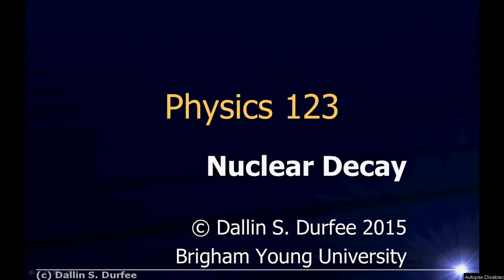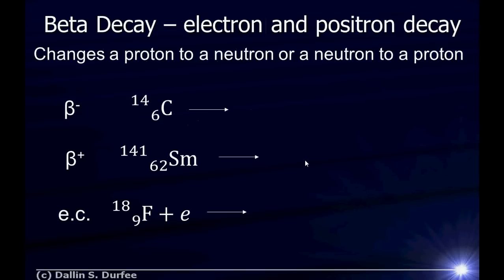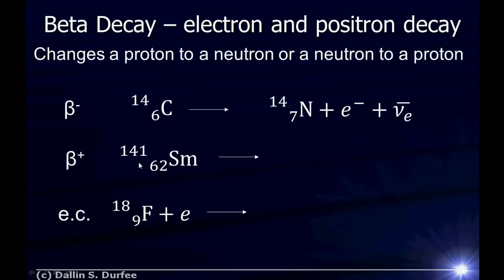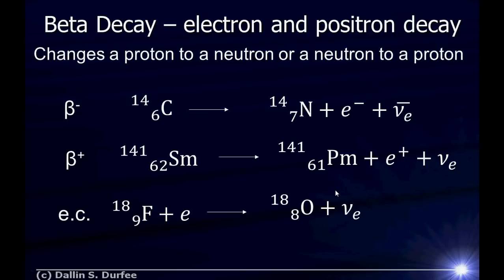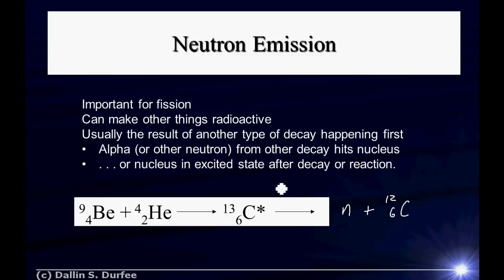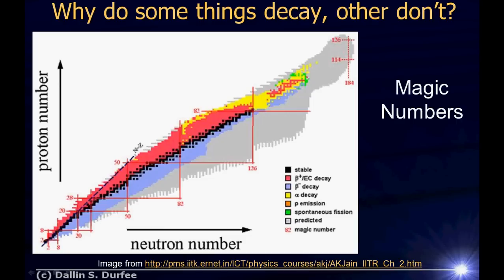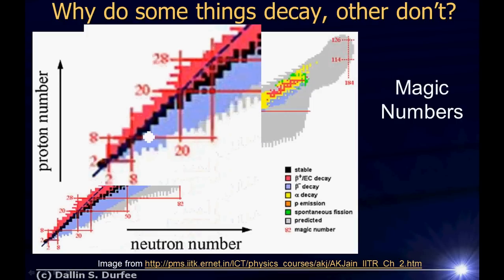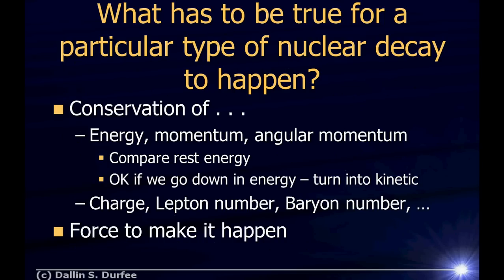Physics123 Day 38 - Nuclear Decay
Nuclear decay (alpha, beta-, beta+, electron capture, gamma)